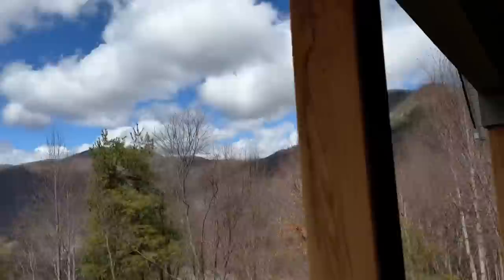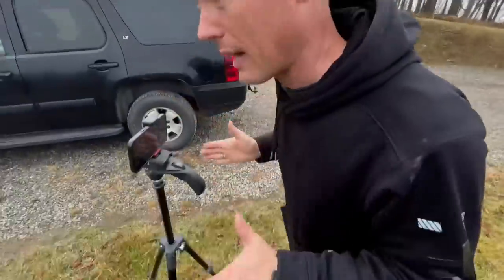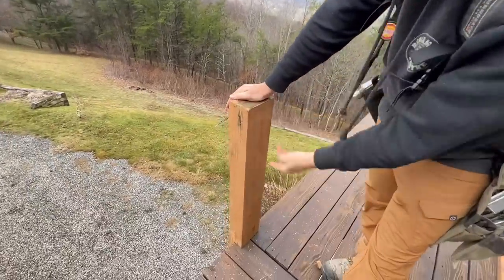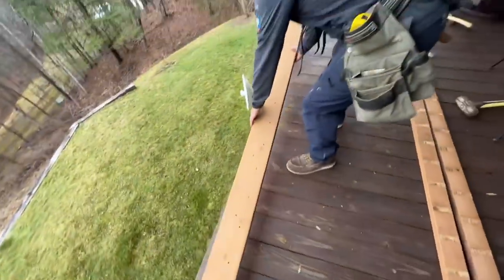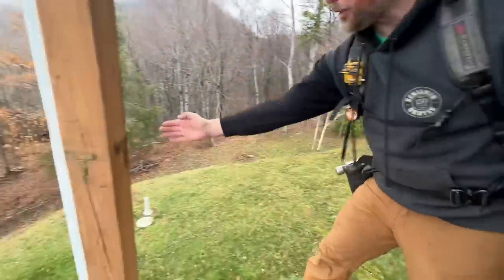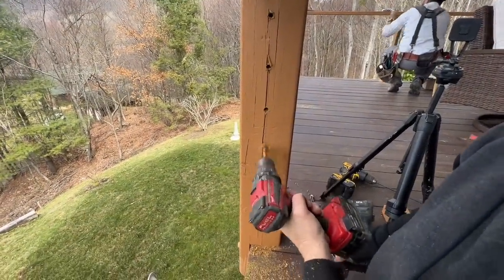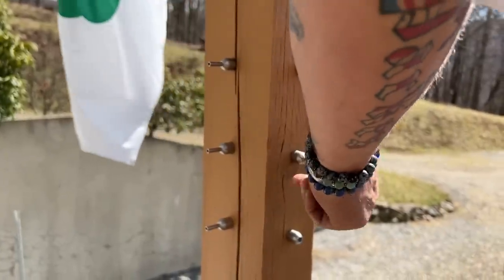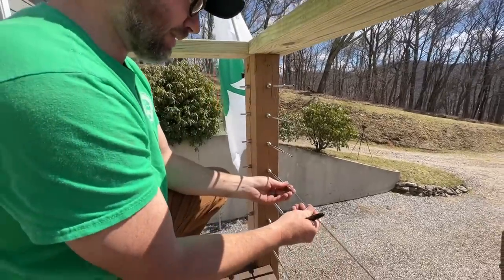Deck Railing Replacement for a Subscriber… The perfect one day project￼ for our crew!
To get a 1 year supply of Vitamin D + 5 individual travel packs FREE with your first purchase, go to

Replacing a picketed railing with a Cable rail!

With our custom home build project on a major delay due to supply chain issues, the Perkins crew is jumping into action and replacing a worn out deck railing for a local subscriber￼ to the channel! This turns out to be the perfect one day project from tear down to finish… Which is super satisfying to get accomplished￼  as a builder. Lots of pro tips and good times with the Perkins crew on the mountain as always￼.